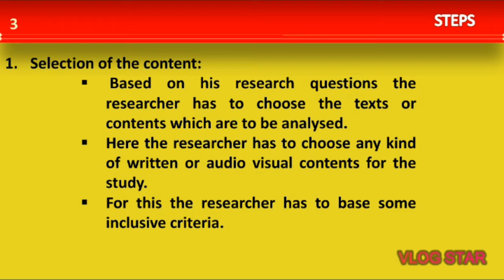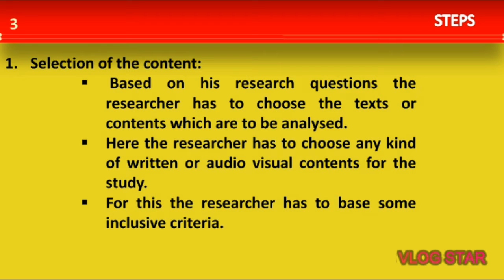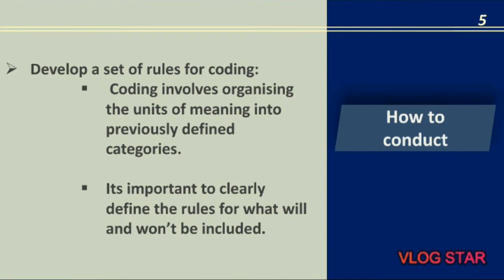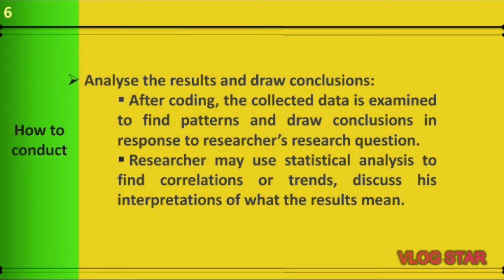RESEARCH METHODOLOGY SERIES CONTENT ANALYSIS PART 3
Content Analysis is a research technique for analysing the texts. The meaning of the word text is words or wordings and contents. So Contant Analysis is the method which analyses the texts included in books, newspapers, magazines, films, web contents, social media posts and so on.

Video created by Vlog..downloading link given bslow.

minaxi 😊😊😊